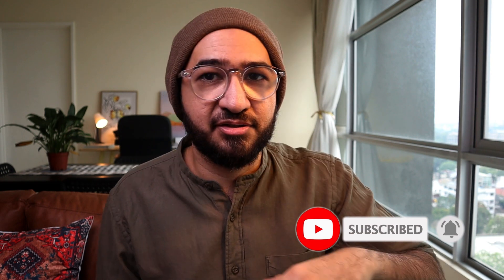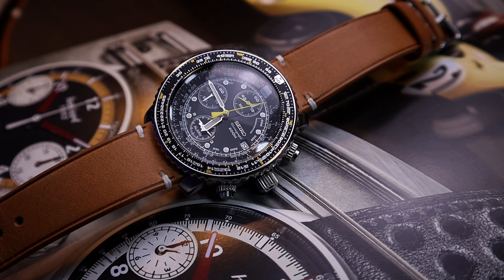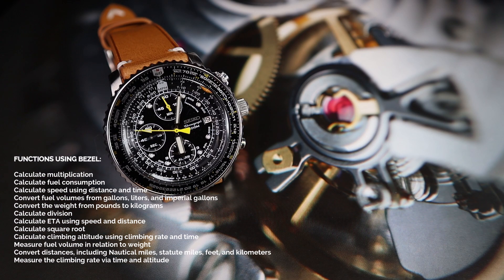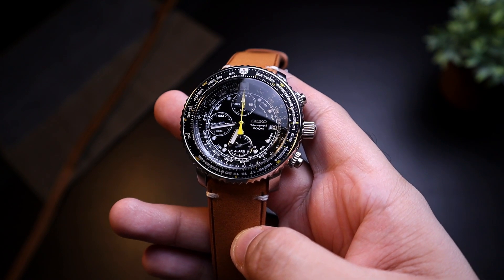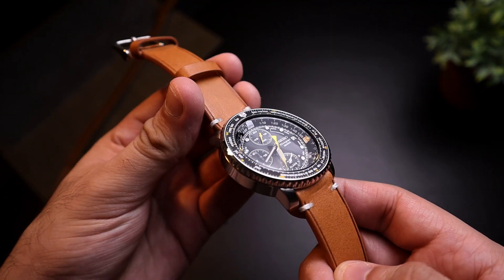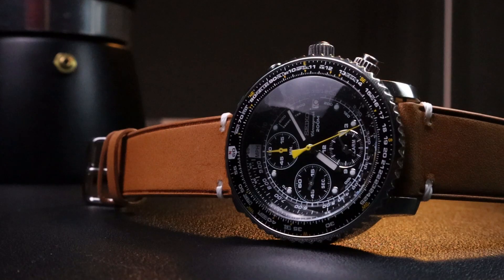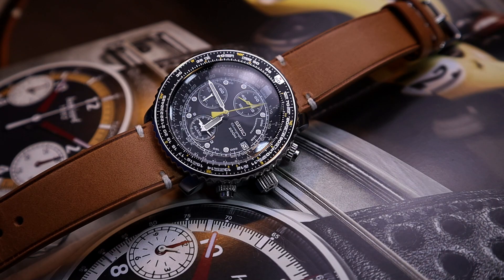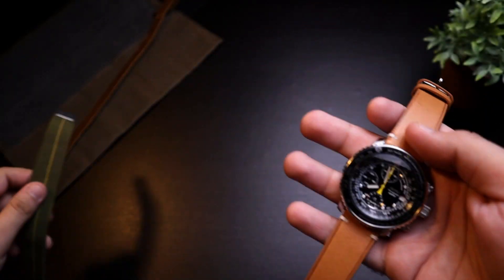Why This is the ONLY Watch You Need | Seiko Flightmaster (SNA411)